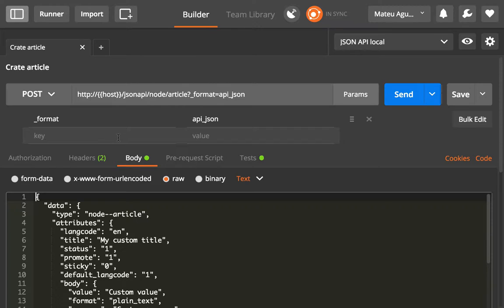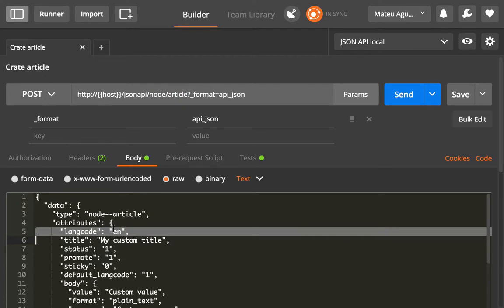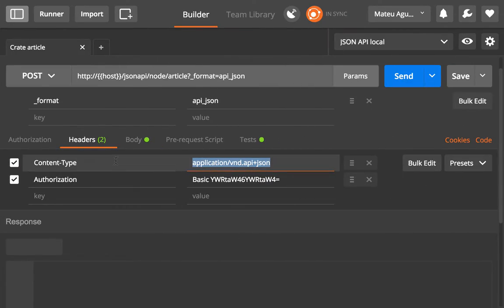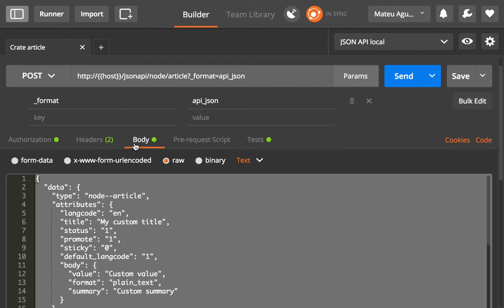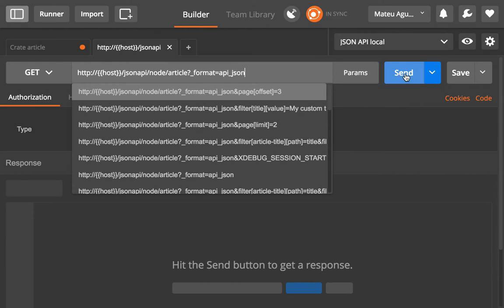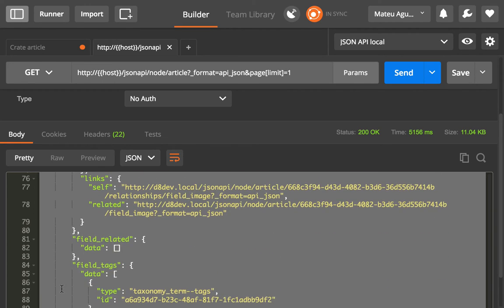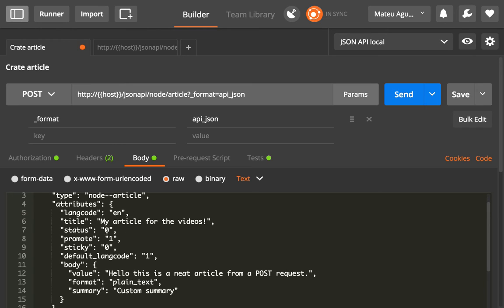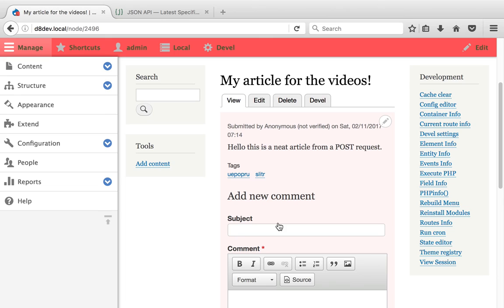14 POST requests